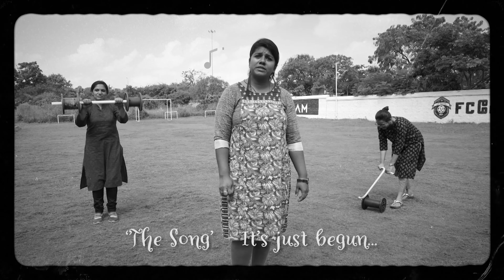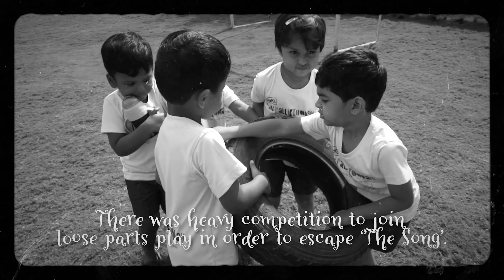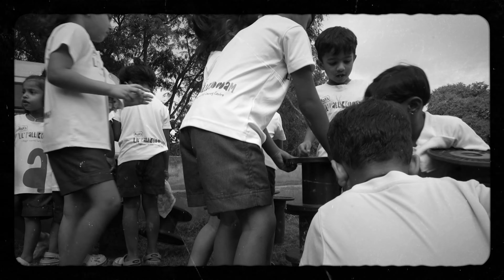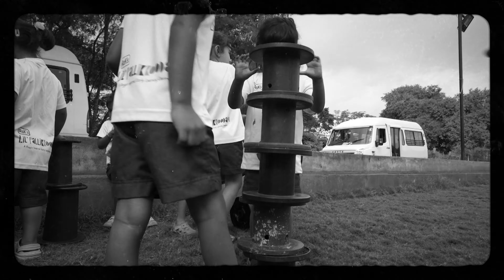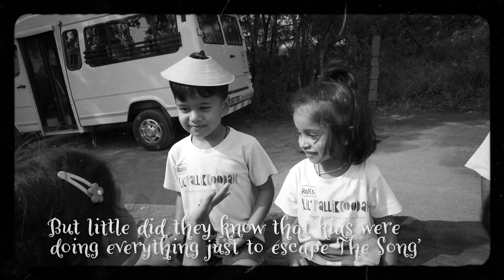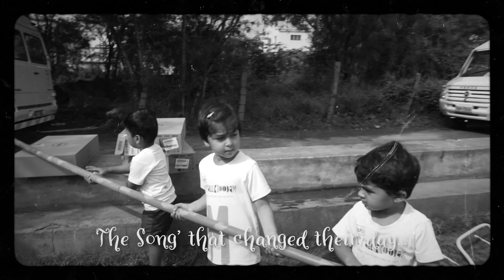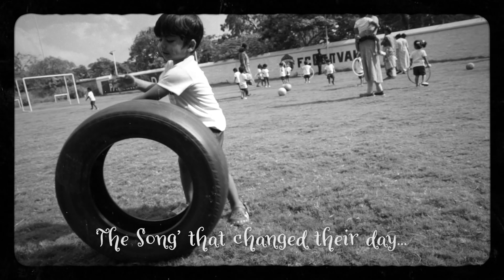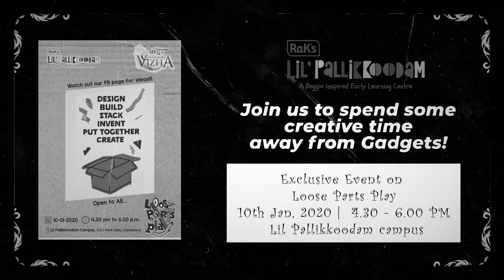‘The Song’ that changed the Day – Loose Parts Play Event Promo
One lazy sunny morning, Lil Pallikkoodam kids had to make a big decision…whether to listen to ‘The Song’ or to play with ‘Loose Parts’. They were confused but when ‘The Song’ began, their decisions were becoming clear. What did they decide? What did they do? Are you curious to know what happened on that day? Do watch the short film to know more on ‘The Song’ that changed the day.
Interested parents, do get in touch with us.. as we look forward to your participation to spend some creative and fun time away from Gadgets on the 10th of January, 2020 between 4:30 PM to 6 PM at the Lil Pallikkoodam campus. This event is organized in association with 'Kovai Vizha' and is open to all.